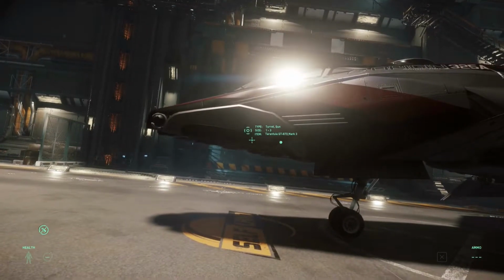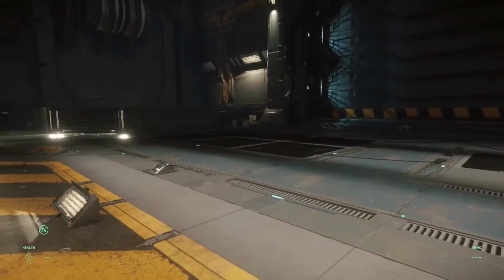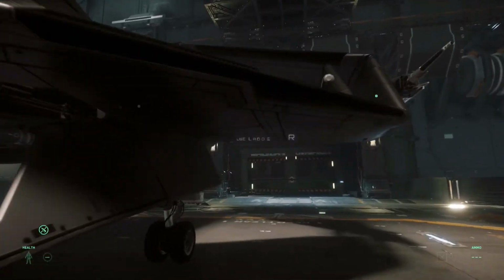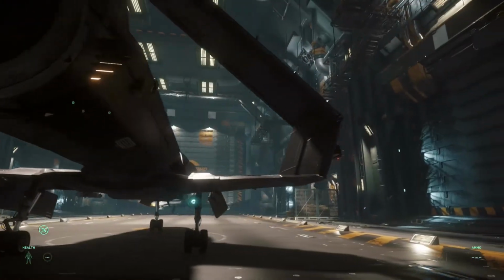Star Citizen - 2.6.3 - Hangar and Ship Customising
A quick look at hangar and ship customising as at 2.6.3 (April 2017)
I have some questions about weapon stats... if anyone has answers???